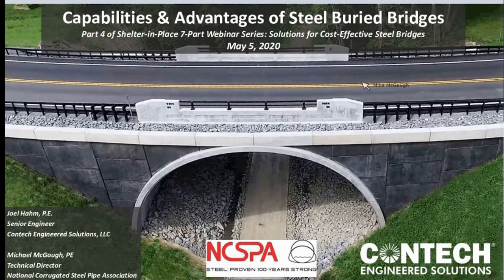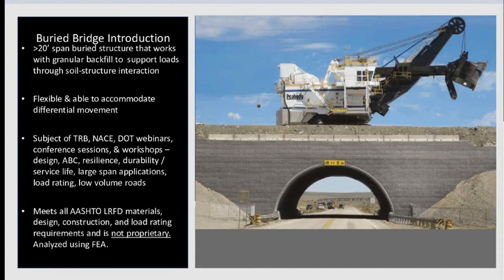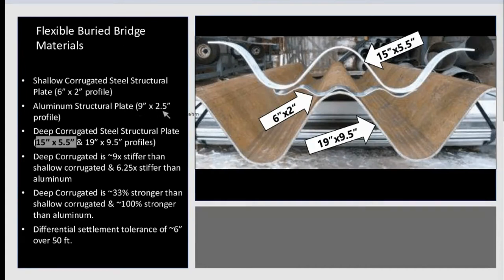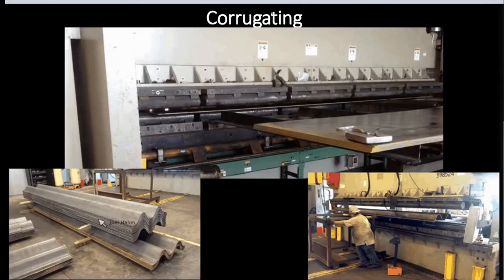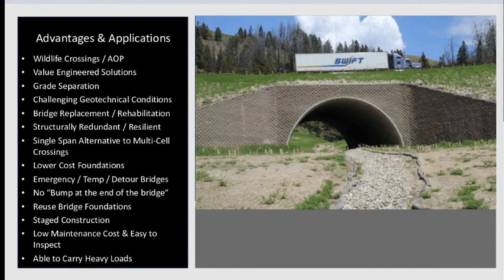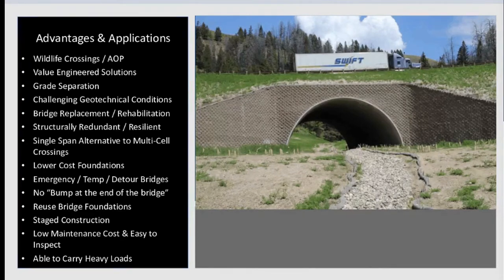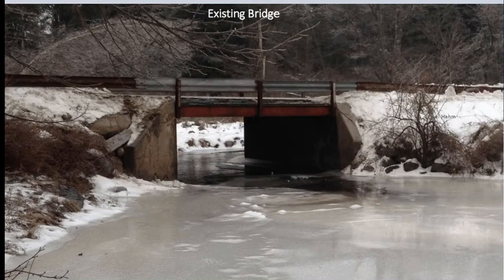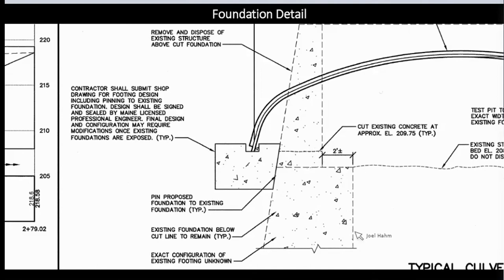Capabilities and Advantages of Steel Buried Bridge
Joel Hahm (PE, Senior Engineer, Contech Engineered Solutions LLC) and
Michael McGough (PE, Executive Director, National Corrugated Steel Pipe Association) provide a presentation on the capabilities and advantages of steel buried bridges.

Steel Buried Bridges are becoming a common alternative to traditional bridges, box culverts, and precast concrete structures for many short to medium span bridge applications.  They offer many advantages to county engineers, public works agencies, and DOTs in terms of competitive installed costs, lower maintenance costs, ABC advantages, and environmental benefits, among others.  This webinar will provide an introduction to capabilities and advantages of buried bridges and include several case studies illustrating how they have been used nationwide.